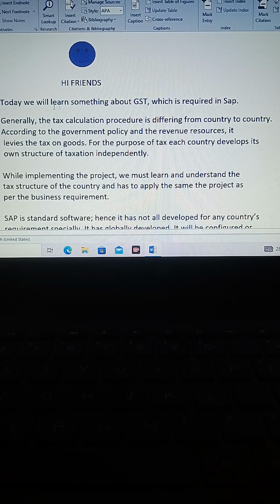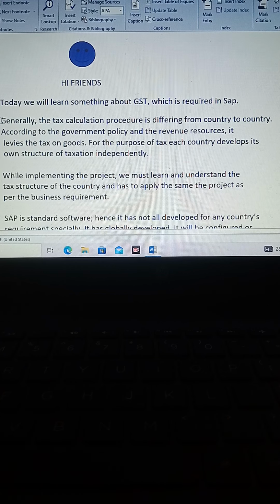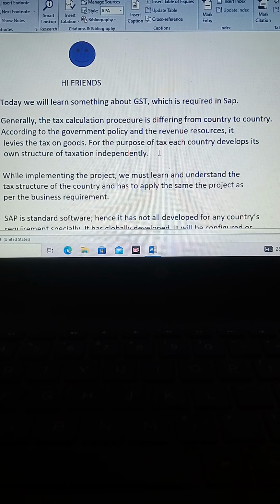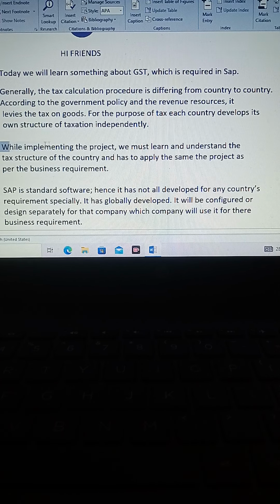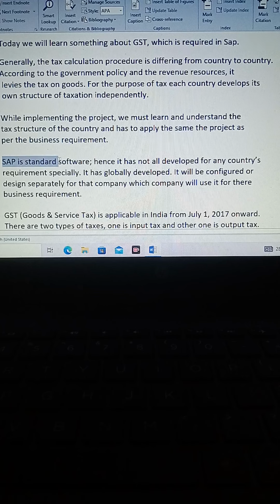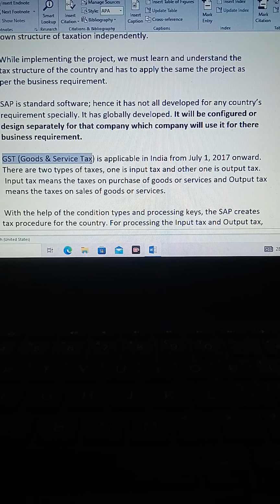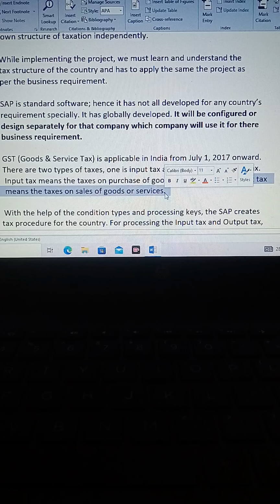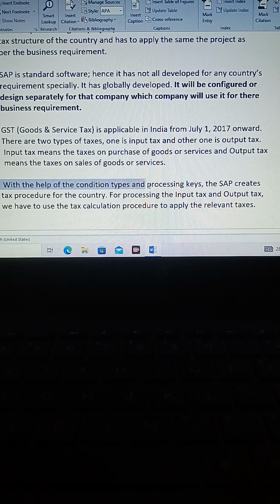GST intro in SAP ☺️